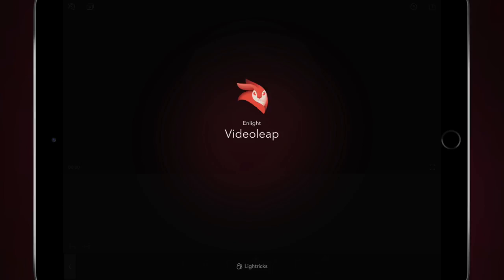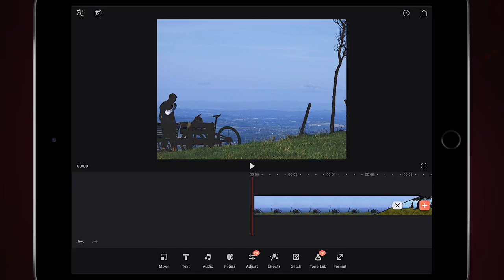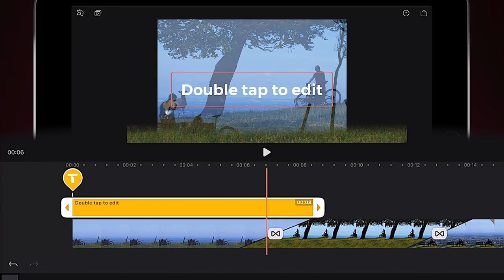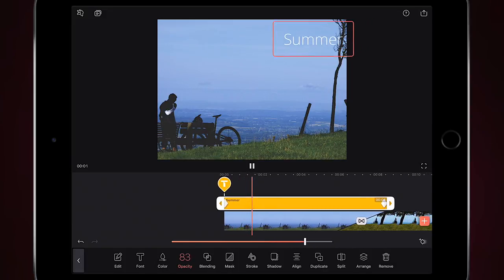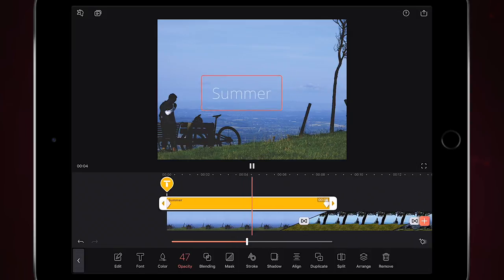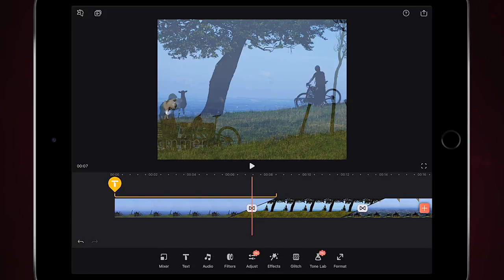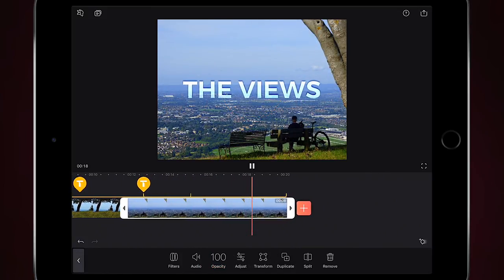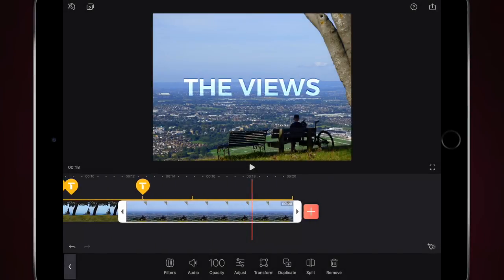Videoleap Tutorial | Floating Text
▻ Create floating text in VideoLeap
▻ Keyframe Text with VideoLeap
▻ Use Enlight VideoLeap

Track Info:

Title: Two Places
Artist: A Himitsu
Genre: Dance & Electronic
Mood: Bright